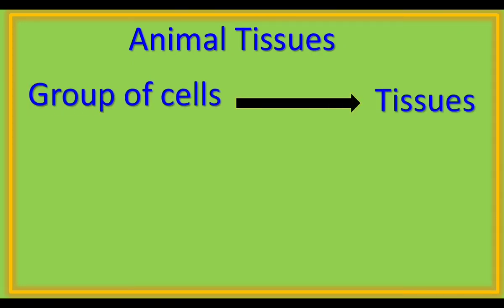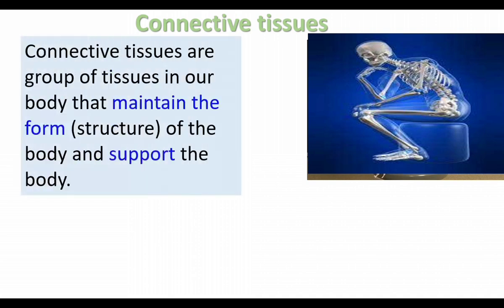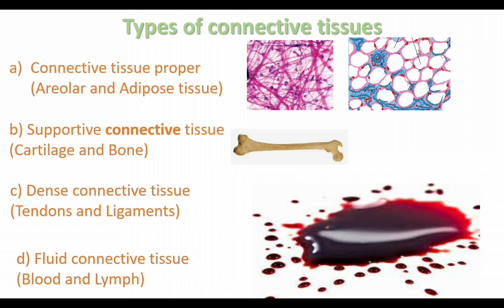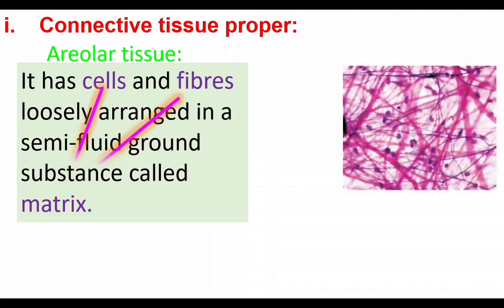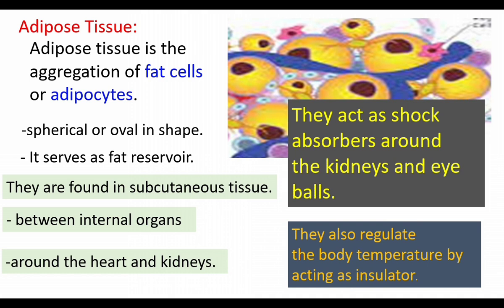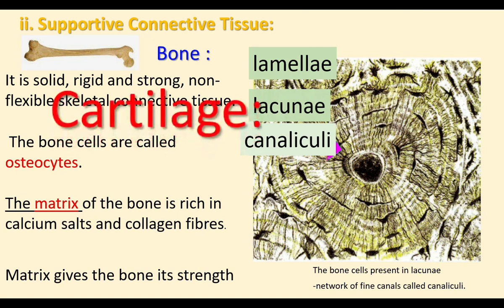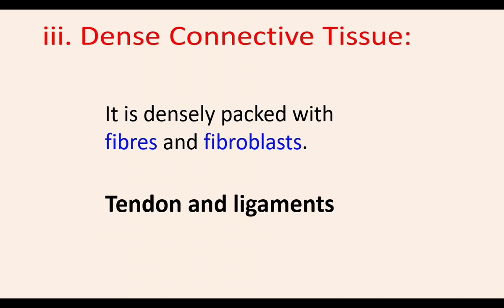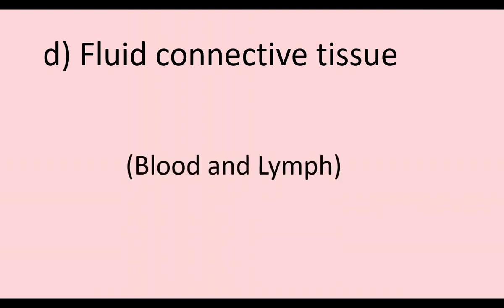9th Unit 18 Organization of tissues (Connective tissues)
(Areolar and Adipose tissue) (Cartilage and Bone) (Tendons and Ligaments)